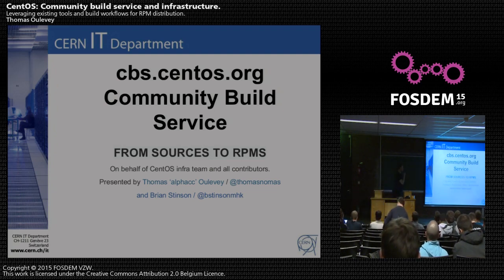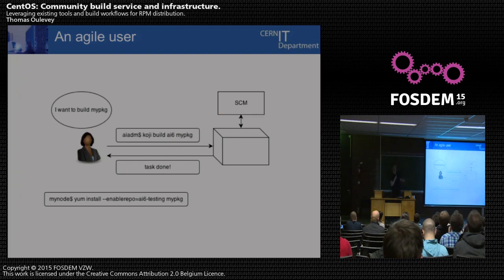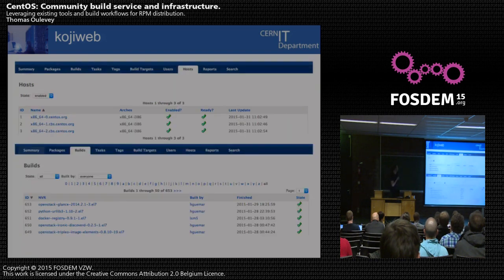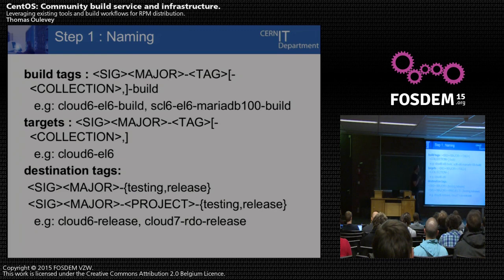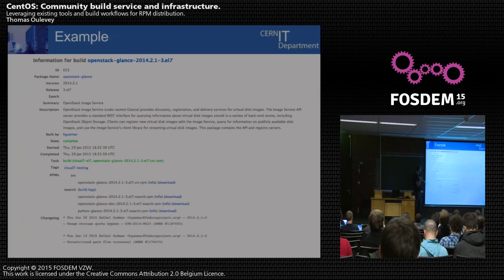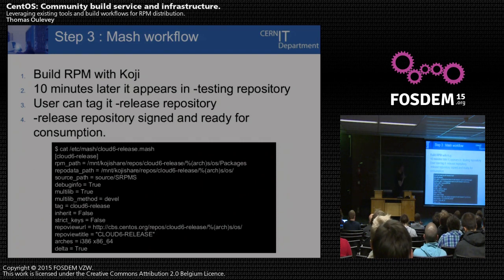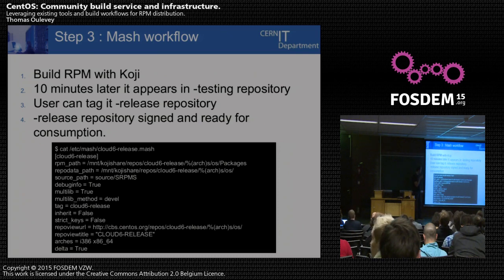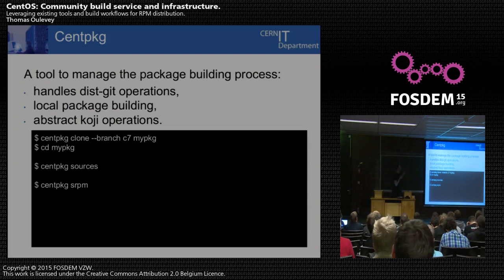FOSDEM 2015 - Developer Room - Distributions - Centos: Community Build Service And Infrastructure